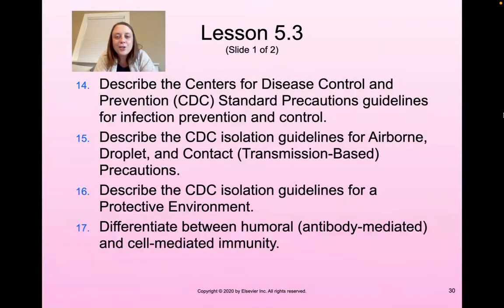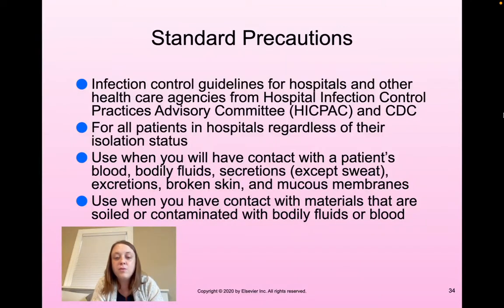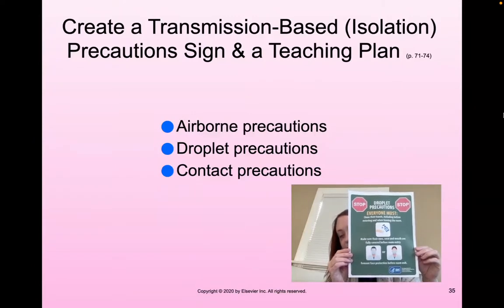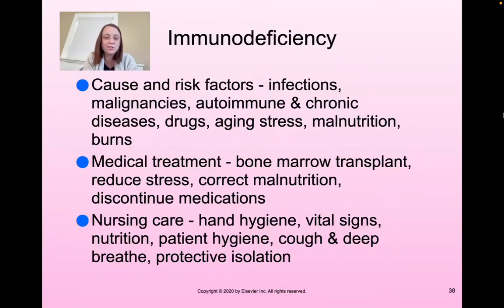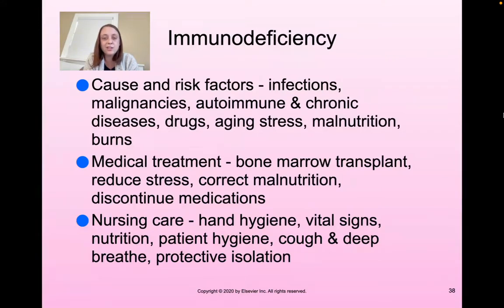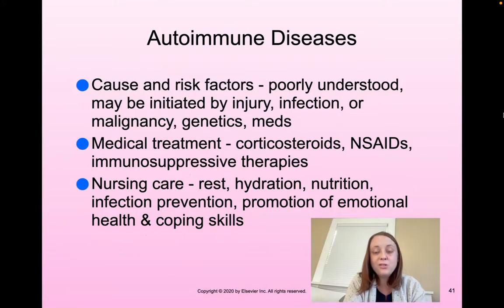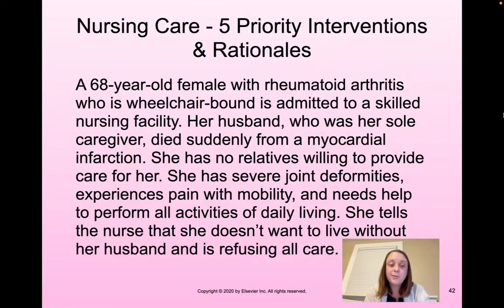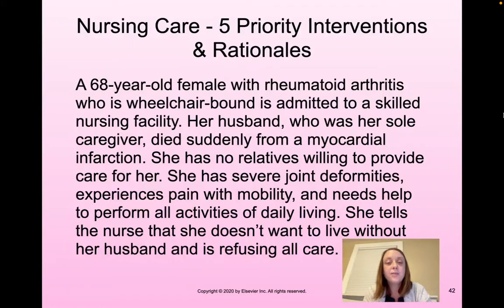Linton Chapter 5 Part 3